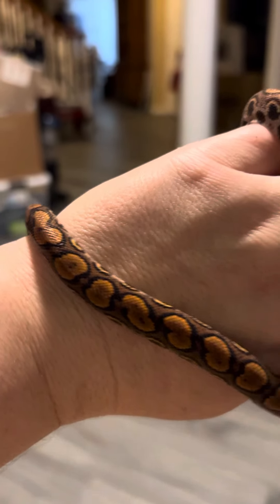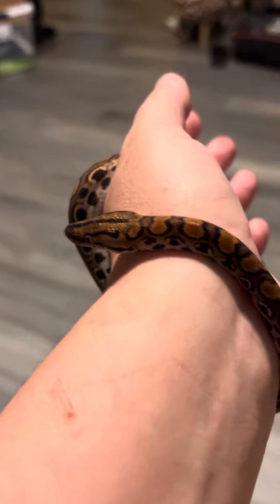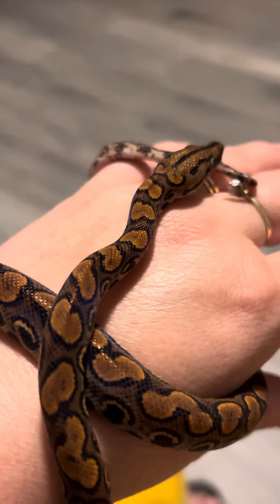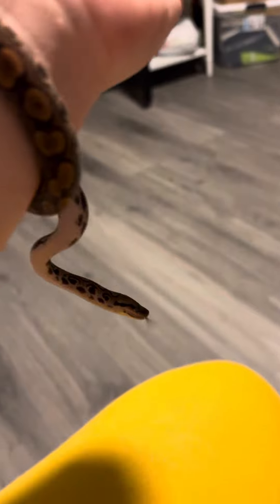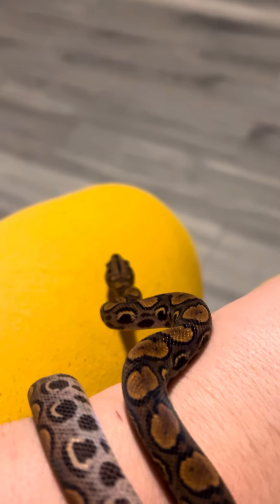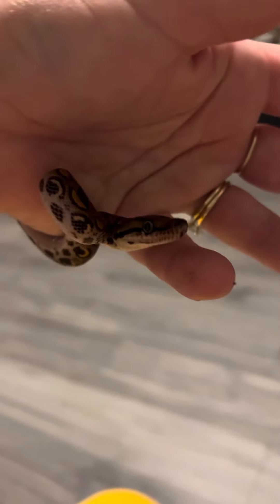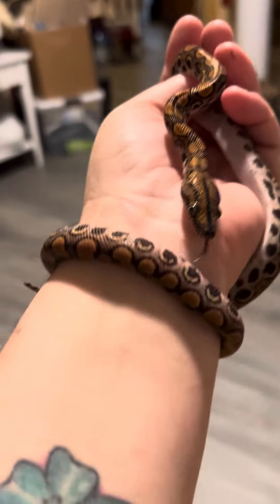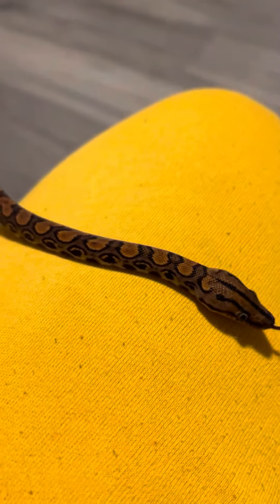“An update on my baby Brazilian Rainbow 🌈 boa”!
“I wanted to share my baby Brazilian rainbow 🌈 boa and show you how he’s grown”! 🥰